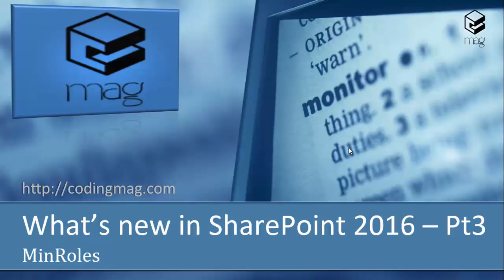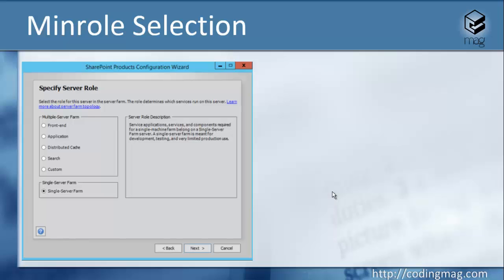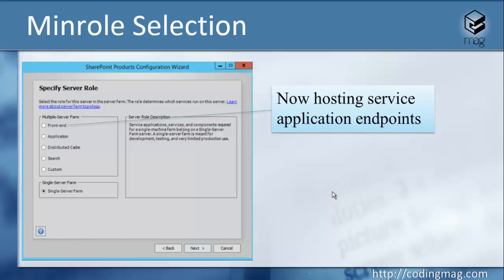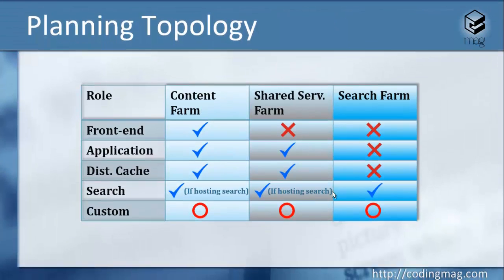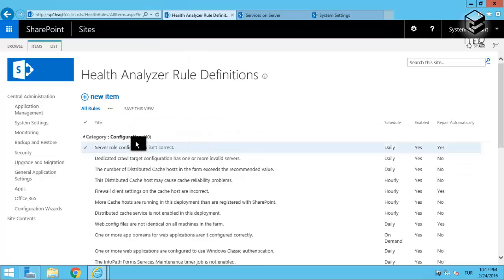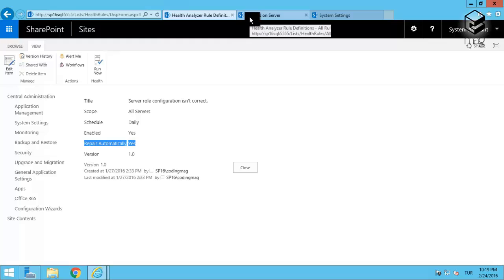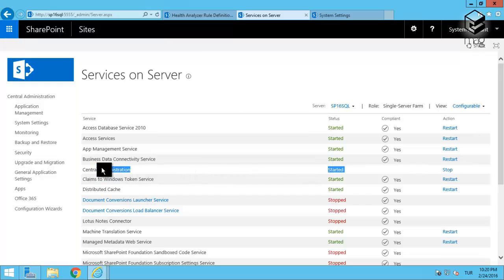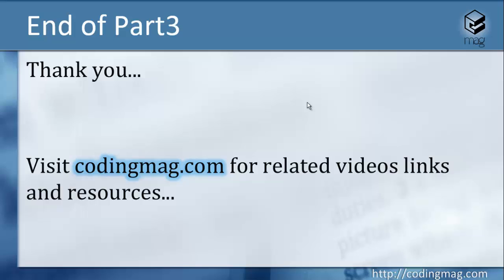MinRoles Feature in SharePoint 2016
I am demonstrating the MinRoles feature of SharePoint 2016 in the 3rd part of the video series What's new in SharePoint 2016.